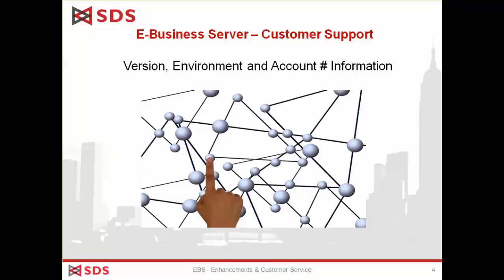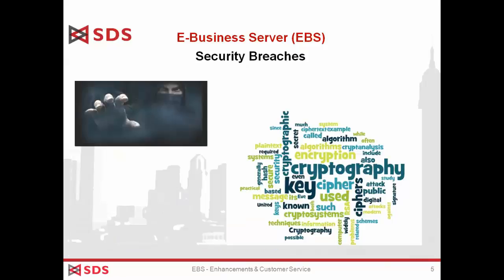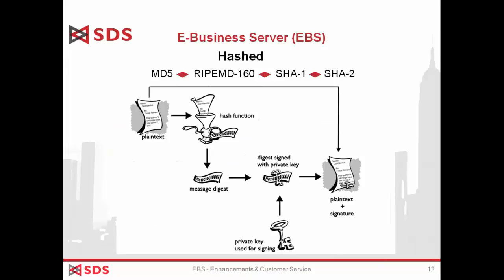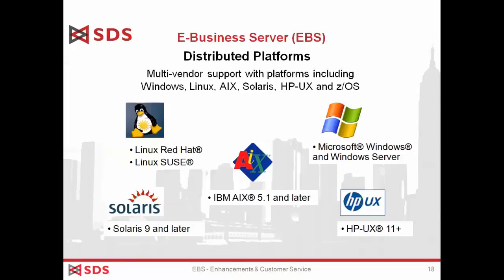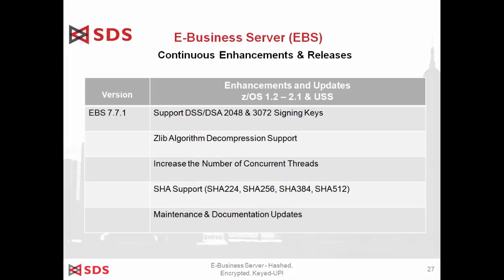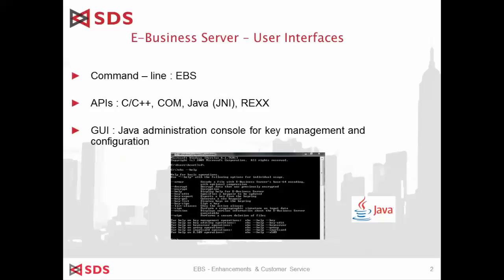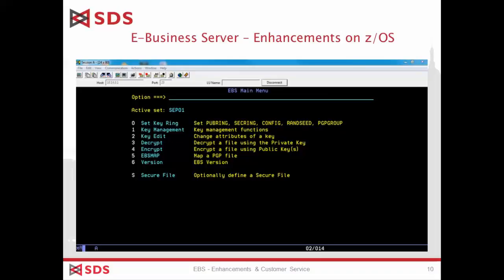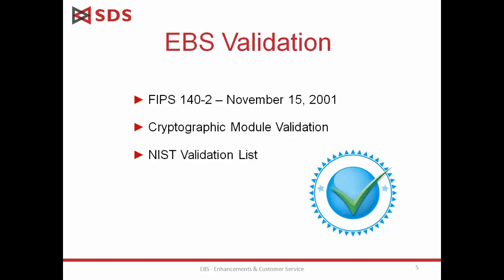E-Business Server - 2017 Product Highlights & Improvements; FIPS Compliance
Recorded February 15, 2017:
E-Business Server - World Class Support, Product Highlights & FIPS Compliance.  The original E-Business Server from SDS utilizes PGP encryption to protect data throughout the enterprise.  Learn how the product works and the existing product improvements and those in the works.